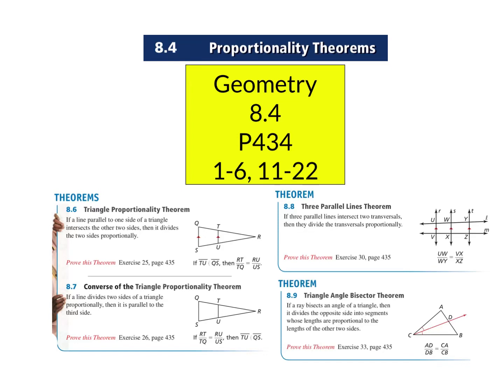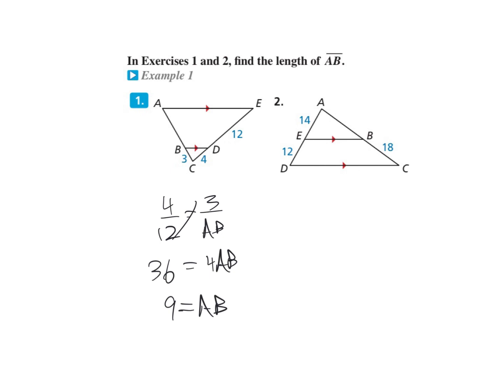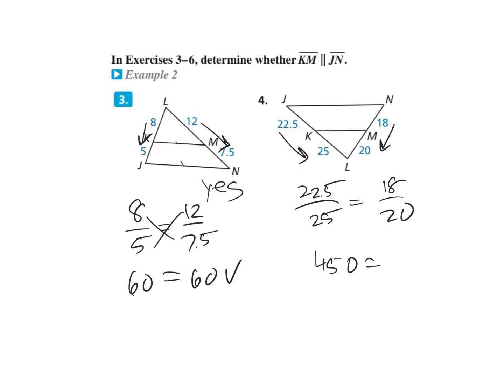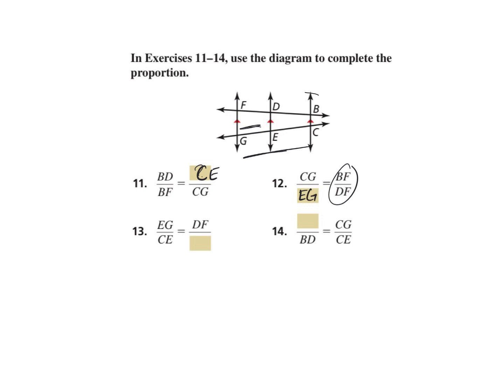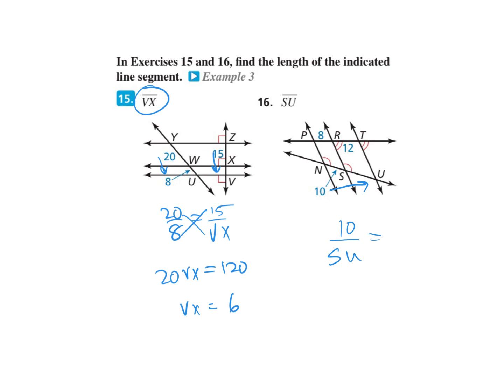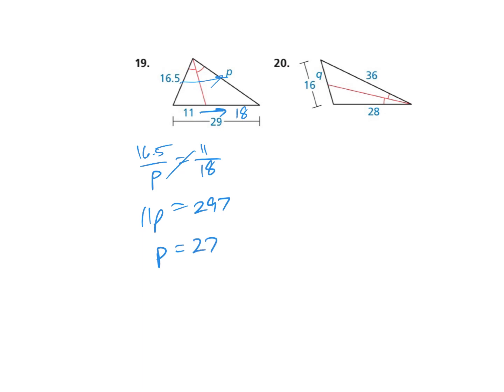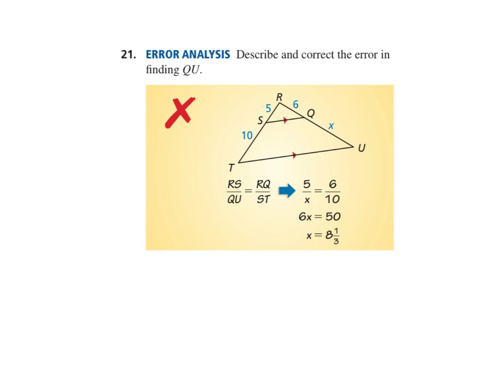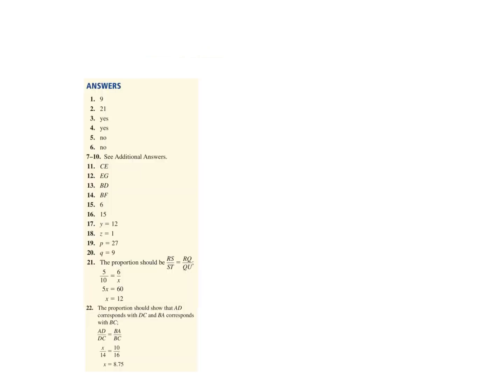8 Geometry 8.4